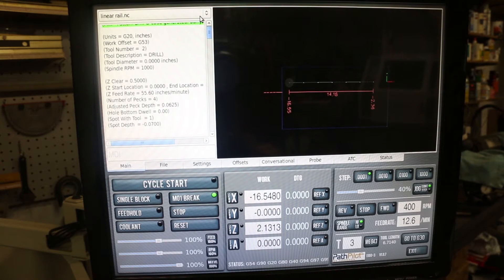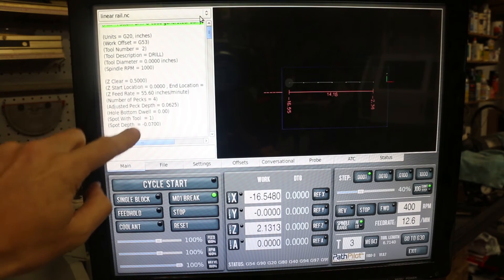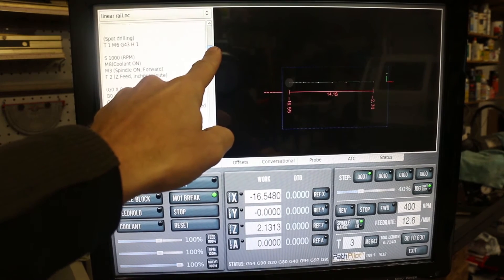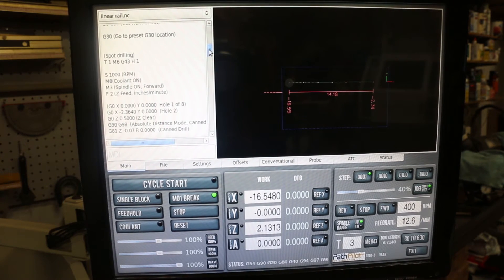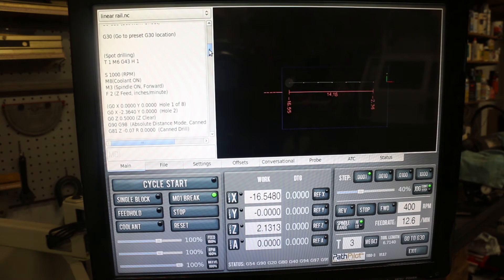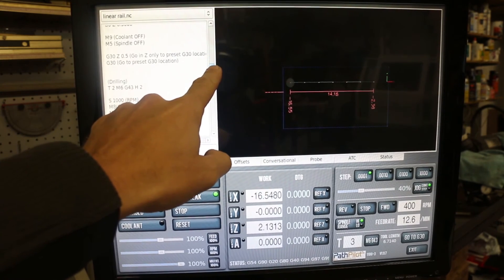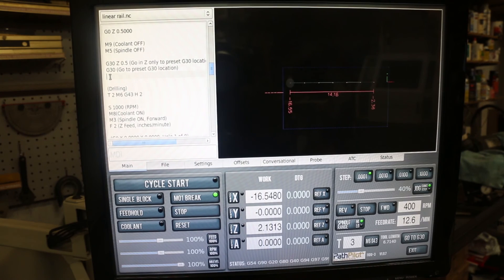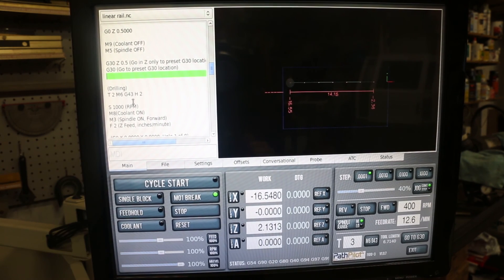Pathpilot - Set Start Line on Touchscreen Without a Mouse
Using the right click keystroke of Shift + F10 to Set Start Line in Tormach